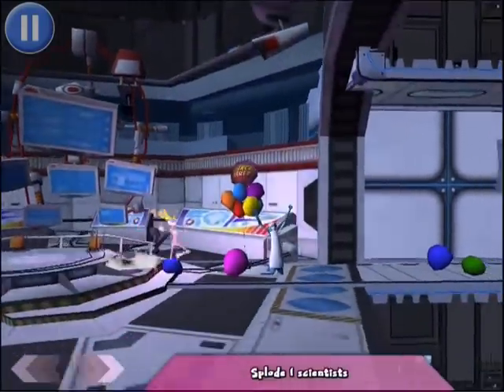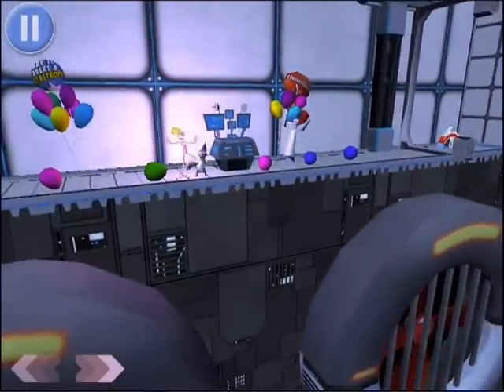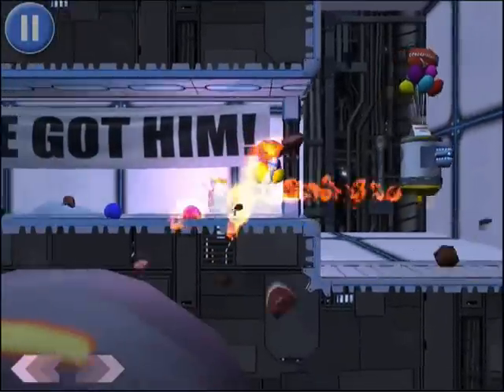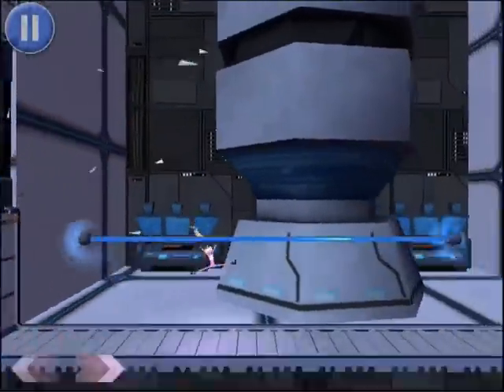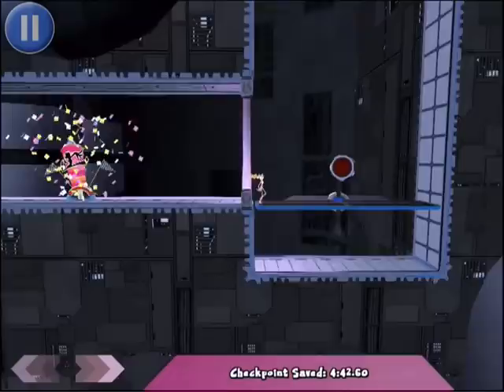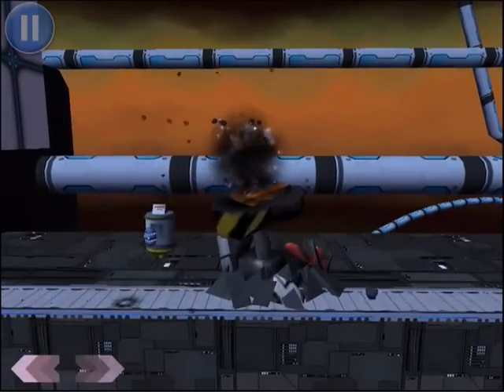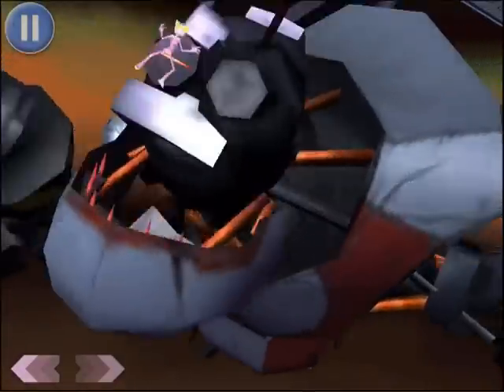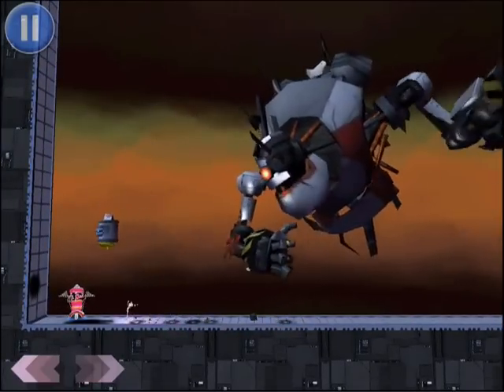Let's Play: Ms Splosion Man #1 - iOS (iPad/iPhone/iPod Touch)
Ms. Splosion Man is a platform video game developed by Twisted Pixel Games, and was released on Xbox 360 on July 13, 2011. It is the sequel to 2009's 'Splosion Man. The game takes place directly after 'Splosion Man. In the celebration of 'Splosion Man's capture the scientists accidentally create Ms. Splosion Man. The gameplay draws most of its core elements from its predecessor, but adds new gameplay mechanics such as jump pads and riding on rails.

Twisted Pixel Games is a video game developer based in Austin, Texas. Originally a contractor, Twisted Pixel now releases games based on their own intellectual properties such as The Maw and 'Splosion Man. The company uses their own proprietary engine, known as BEARD, to power their games. On October 12, 2011, it was announced that Twisted Pixel had become part of Microsoft Studios.

This video will show you:
HOW TO PLAY MS SPLOSION MAN
HOW TO BEAT LEVEL 1 OF MS SPLOSION MAN
HOW MUCH IS MS SPLOSION MAN

Xbox Gamertag: ZYLIOUS